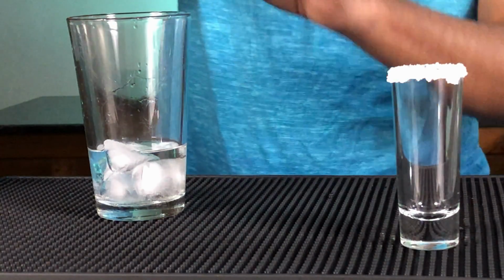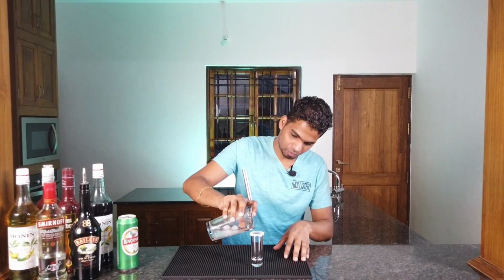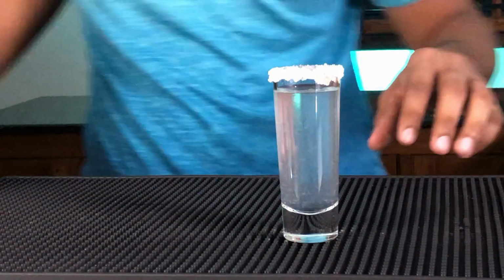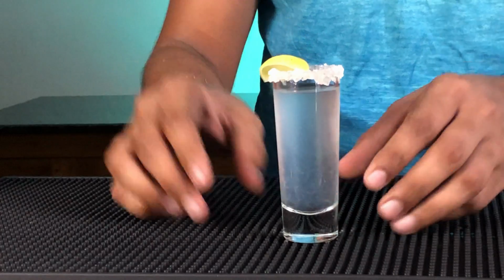How To Make A Lemon Drop In Under 2 Minutes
1.LEMON DROP
.Vodka 60 ml (Preferred shot Glass)
.Lemon Juice (Squeezed)
.Sugar